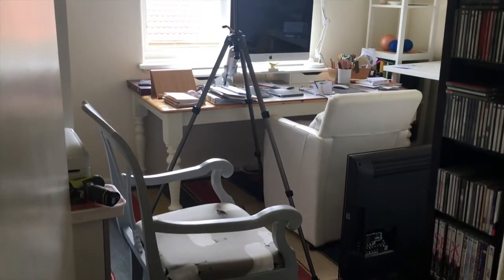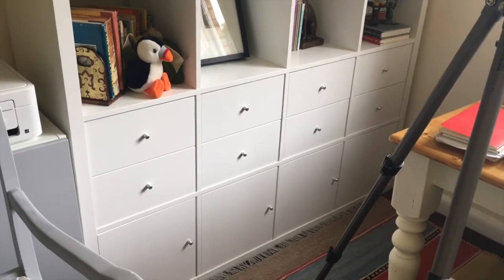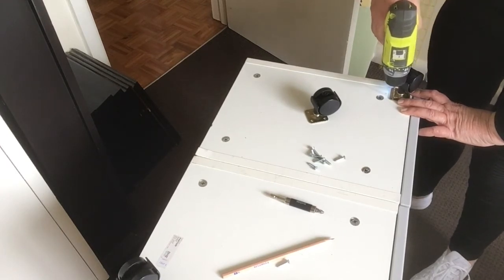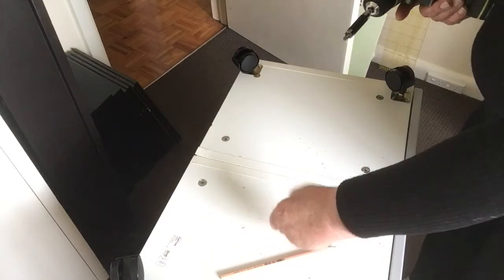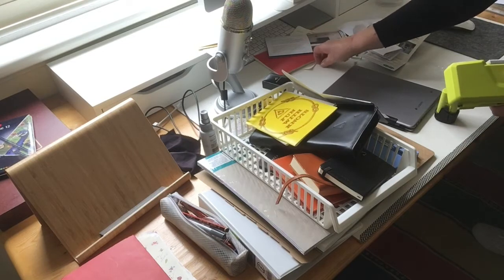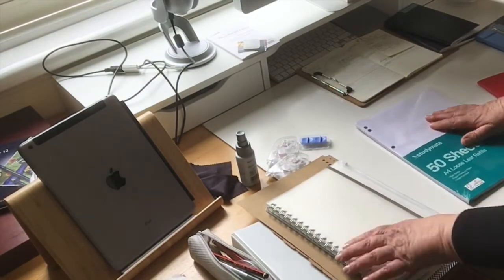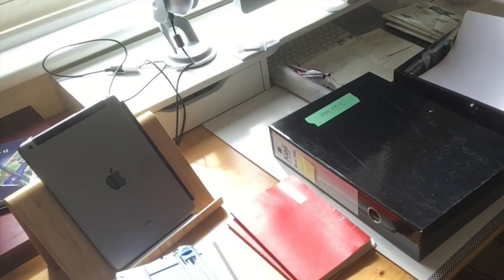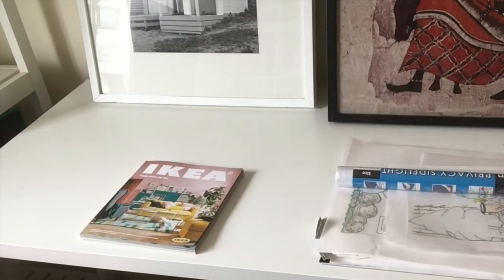Decluttering Again! | Making a Start on the Study Pt 1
Today I'm starting to clear out and organize my study. It's the third in the new series about decluttering as I work through my (usually hidden) hotspots around my home.

And here's another great source for decluttering ideas over on the Clean My Space Channel

For renovation tips to make your home just right for you:
Get my FREE Kitchen Renovation Plan and join the community of smart renovators and remodelers (and yes there is a difference)